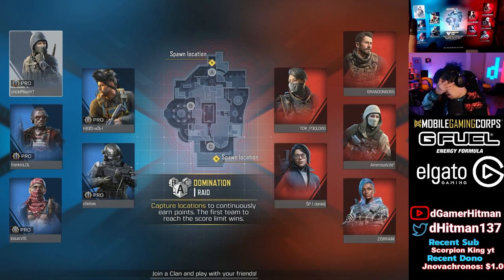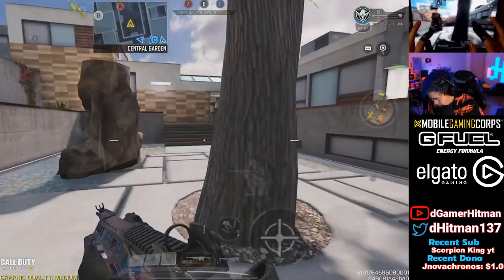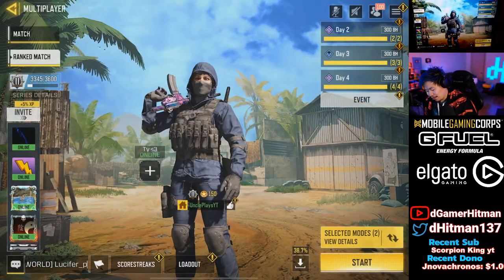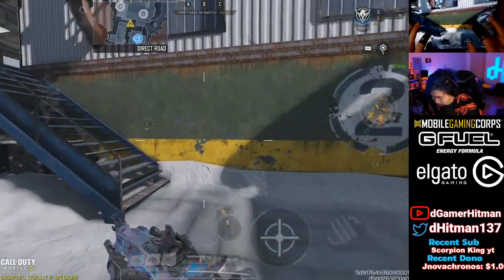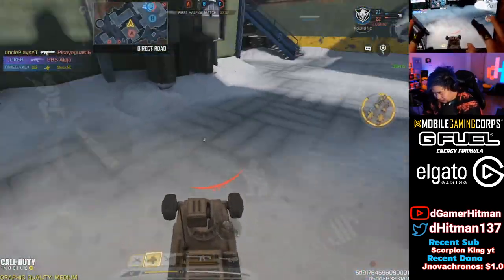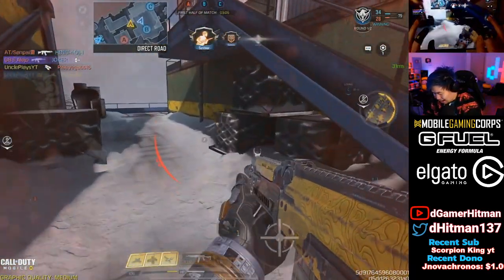Which M4 SMG Build Is Better in COD Mobile? Closer Than Expected!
Today on Call of Duty Mobile, We take a look at which MAX Mobility M4 Build is better, Will it be the M4AR or the M4LMG? Closer Than Expected.

Or @dHitman137

Thanks

Hitman Out!